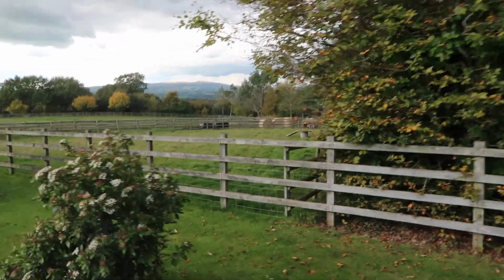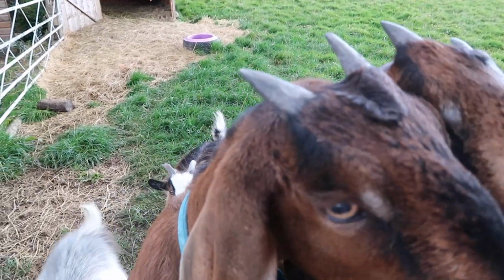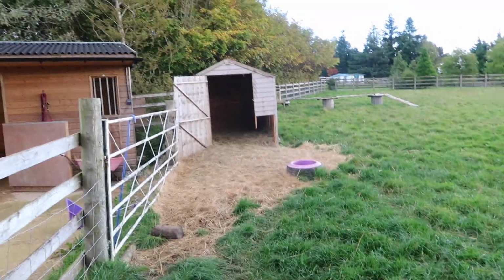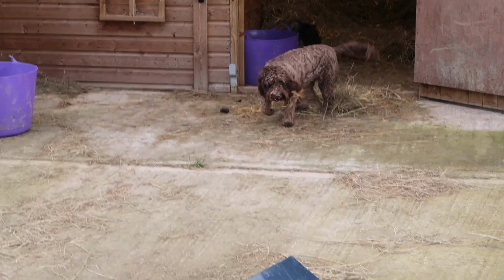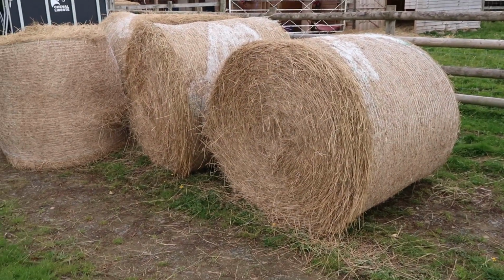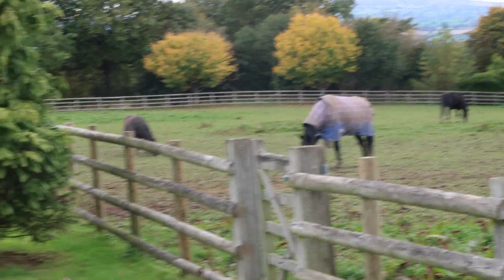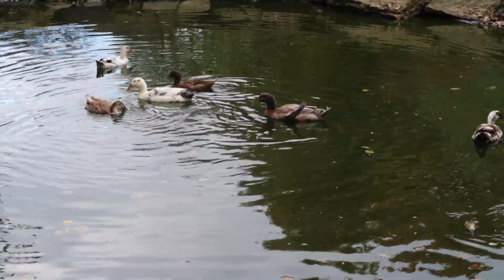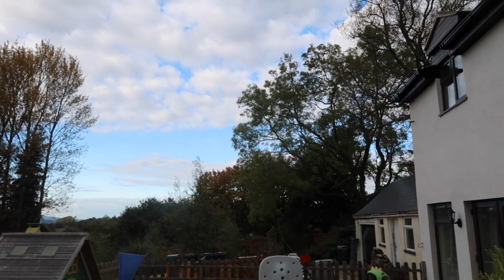Introducing you to my Animals, Goats and Horses with a little Duck action.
Hi Guys, I had a wander and filmed some of my animals today I hope you like them love fawn xxx